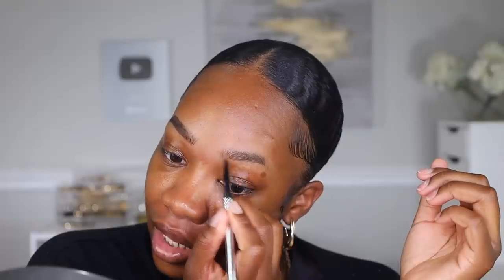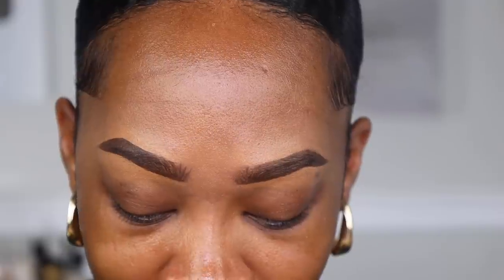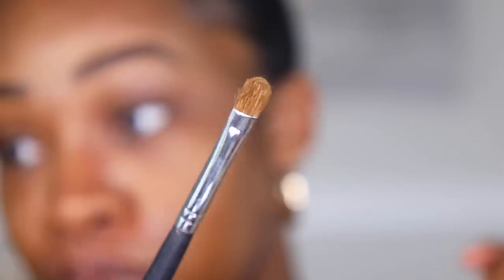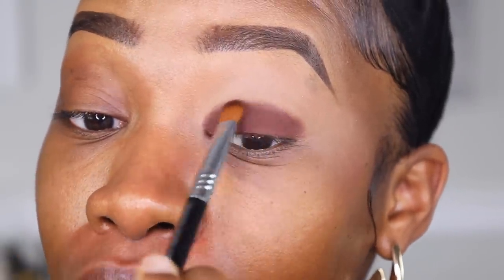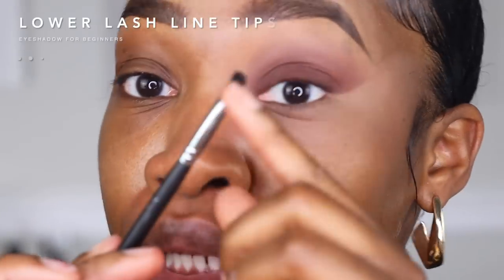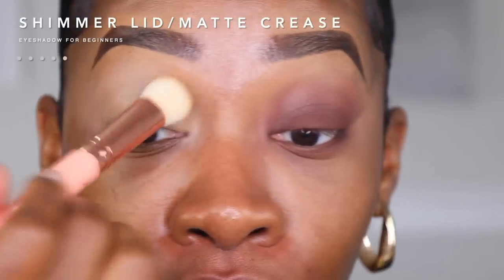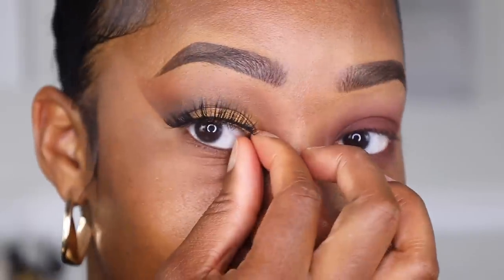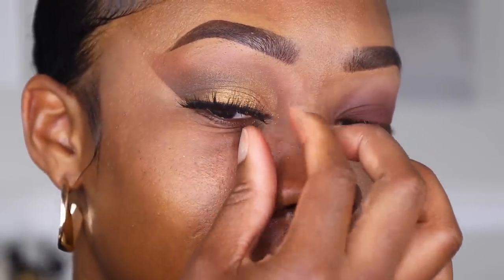Eyeshadow for BEGINNERS | Tips + Brushes + Full BASIC Face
Hey babe! Today we will be doing 4 different basic eye looks and talking about tips for beginners! We will also be dong a full basic face of makeup. Hope you enjoy babe!

-Maya xoxo

*MINUTE MARKERS*
0:00 Intro
1:52 Primer vs. No Primer
3:55 Basic Eyeshadow Brushes
5:08 One Color Blended Look
7:55 Lower Lash Line Tips
9:08 Shimmer Lid/Matte Crease Look
12:59 Blended Shimmer Look
17:52 Blended Mattes Colorful Look
22:54 Full Basic Face + Palette Recommendations

*BRUSHES YOU NEED*
Big Blending Brush
Small Blending Brush
Big Paddle/Sweeper Brush
Small Paddle/Sweeper Brush
Pencil Brush
Liner Brush

*PALETTE RECOMMENDATIONS*
Affordable:
Colourpop Bare Necessities (warm toned)
Stone Cold Fox (cool toned)
Ménage à Muah Palette (New Nude Dupe)
LA Girl Palettes

High End:
ABH palettes
Mented Everynight Palette
Huda Beauty New Nude Palette

Sigma: GALORE
Coloured Raine: MAYAGALORE
Morphe: GLAMFAM476
Colourpop: 5MAYAGALORE
OFRA: GALORE

*FAQS*
Age: 31
City: St. Louis, MO
College: Spelman College (Class of '12)
Camera: Canon EOS R (Sit-Down Videos) + Sony ZV-1 (Vlogging)
Editing Software: Final Cut Pro X for MacBook